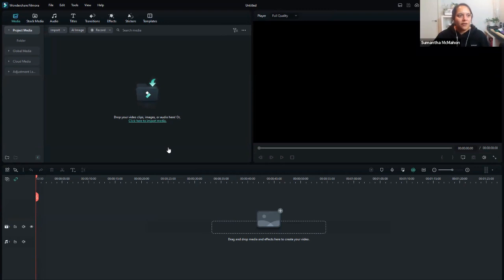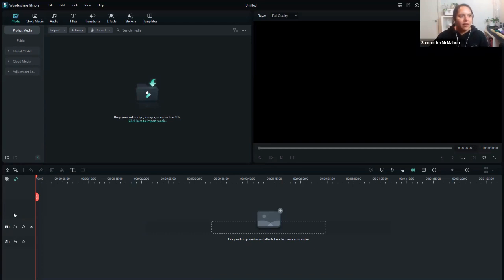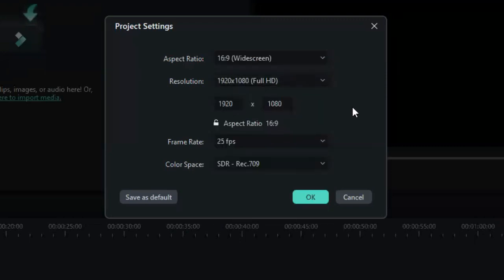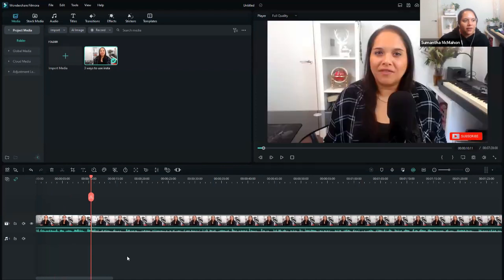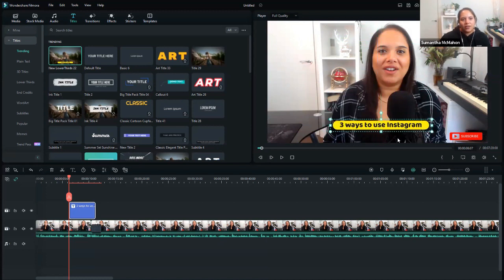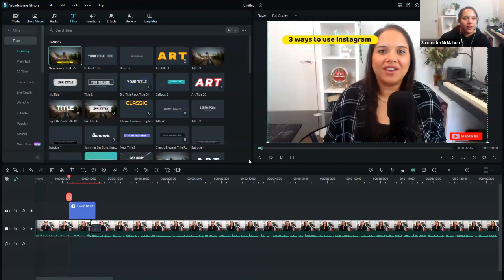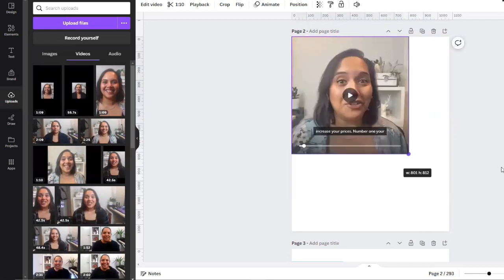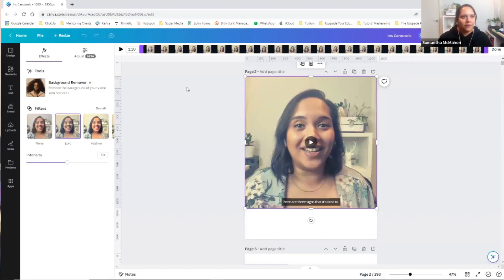Demo: Video Editing To Get Started Fast! (Using Wondershare Filmora and Canva)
As requested by some members of my Facebook group, here's a quick demo of how I edit videos - using both a video editing platform and Canva.

I've stuck to the basics so you can get started FAST.

- Sumantha McMahon

Sometimes, I share links to resources and apps that I recommend. They're all based on my experience - if I don't love them, I don't recommend them. 👋🏽 Hello! I'm Sumantha McMahon, and I've supported over 100 tutors and education business owners.

As a teacher 'dropout' turned professional tutor, combined with my 20+ years as a business owner, I'm in it with you! Yes, I'm qualified too :-)

My training leans on tried-and-tested methods that are completely tailored to our niche.

Work with me to breathe life into YOUR definition of success:

#1 Bespoke 1:1 Mentoring
High-touch 6-month programme for tutors who want to make their business more lucrative, in a sustainable way for the future, while protecting the impact they make.

#2 The Tutors' Mastermind
The leading membership for tutors that combines tailored training (live and recorded), a community of like-minded business owners and exclusive discounts.

#3 The Group Class Course
Get lifetime access to this self-paced course designed to help you launch, grow and refine your group classes.  Includes teaching ideas too.

This podcast is recorded using Riverside. Sign up for your account here (free plan available).

Sometimes, I share links to resources and apps that I recommend. They are all based on my experience - if I don't love them, I don't recommend them.